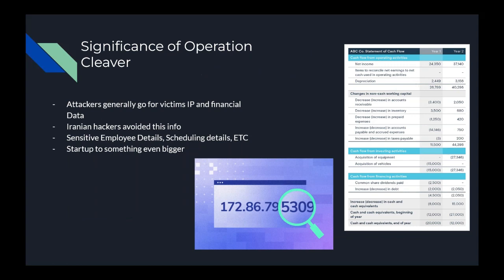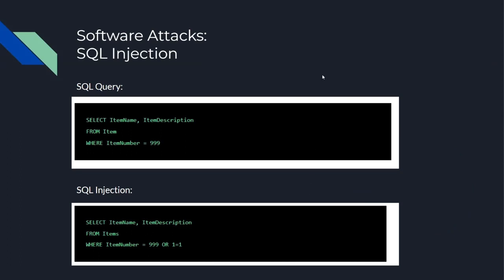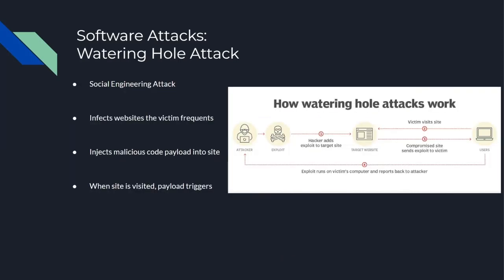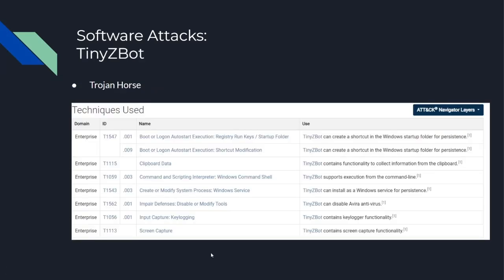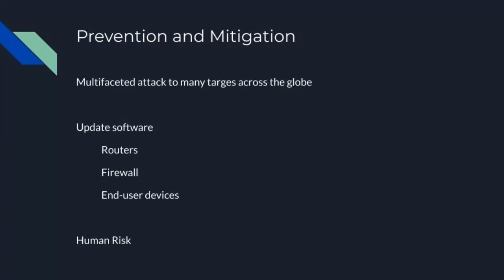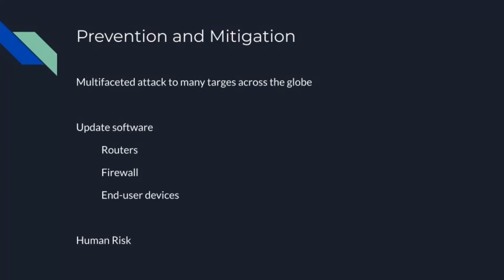Group#21 Operation Cleaver presentation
Made by: Luxshan Moganasuntharam, Mishaal Ghumman, Manjot Singh Ghatoura and Brandon Gangerdeen
Citations can be found in the submission email(YouTube descriptions don't allow links)